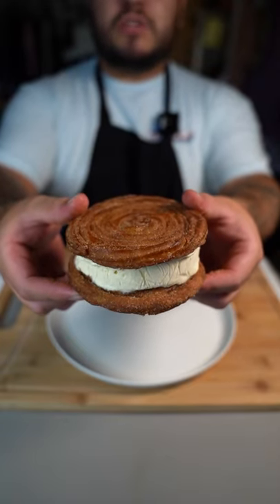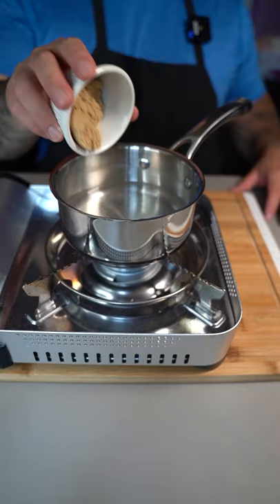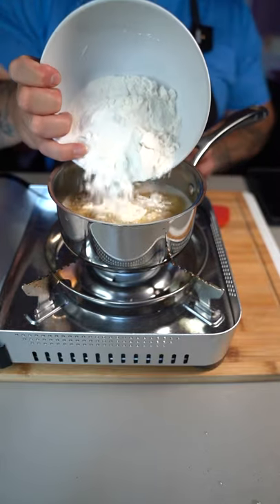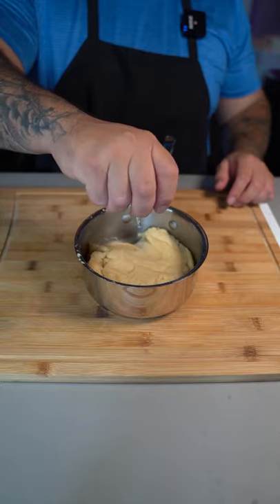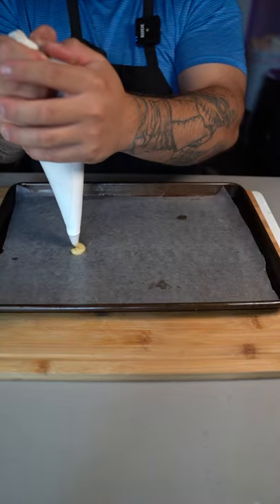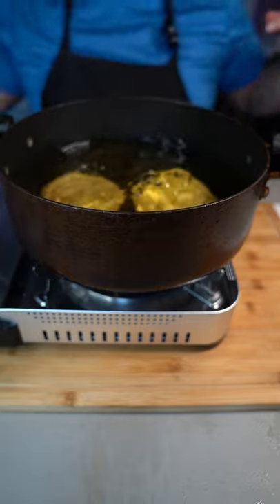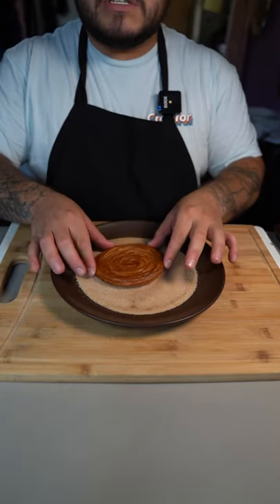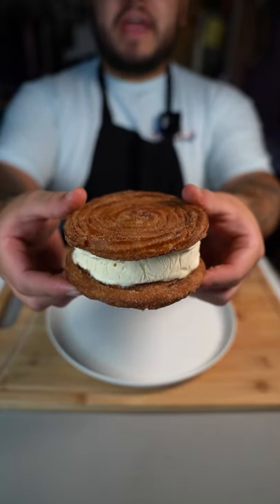Churro Ice Cream Sandwich